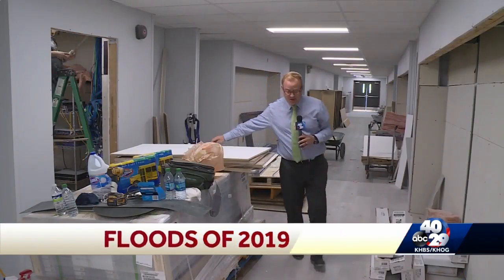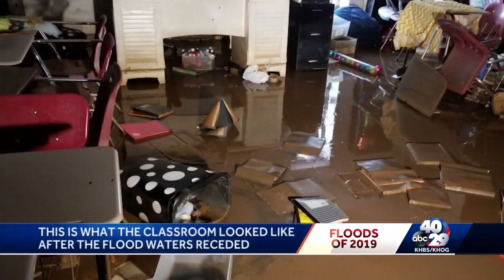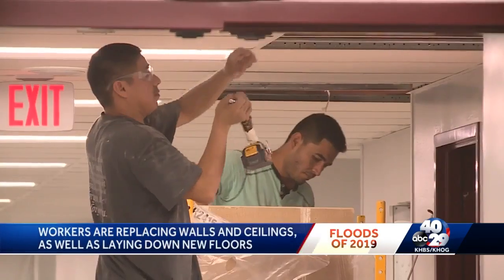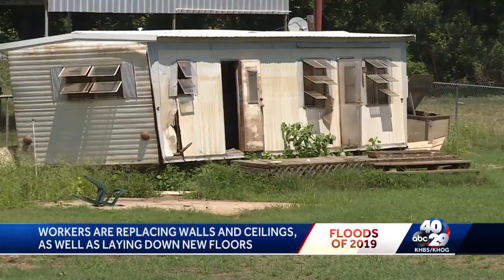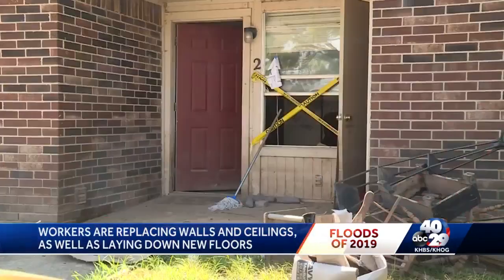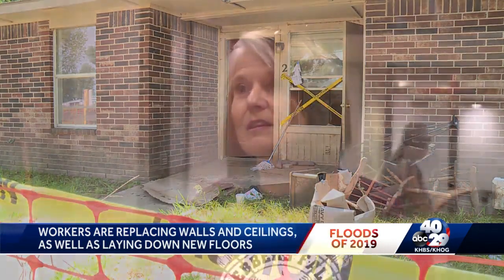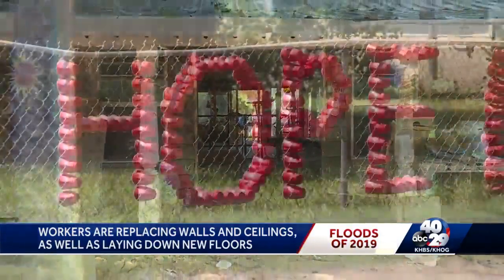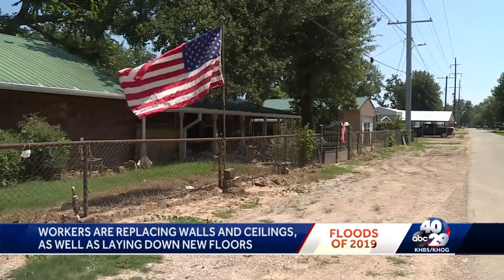Workers leave nothing untouched at flood-damaged Webbers Falls School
Only 15 of the town’s 175 buildings escaped flood damage.